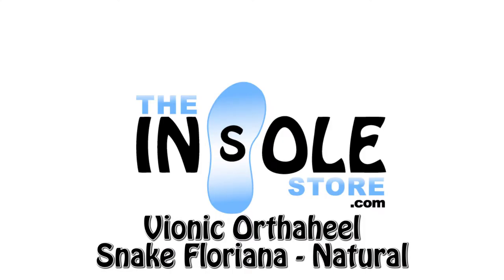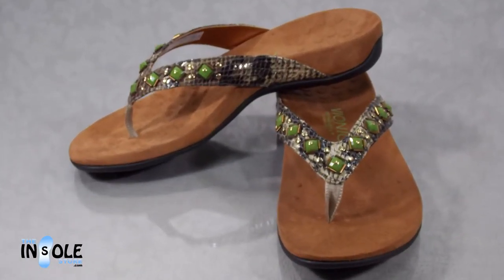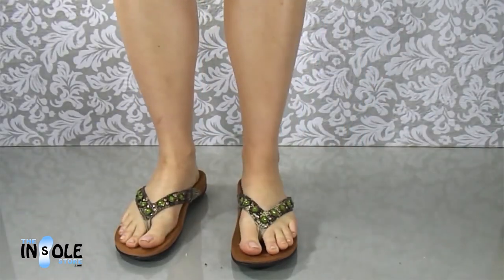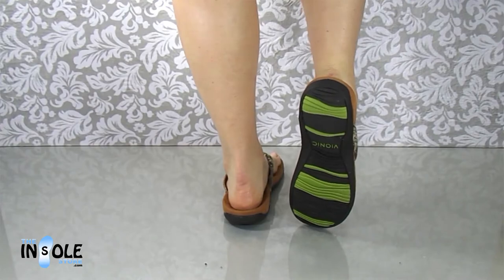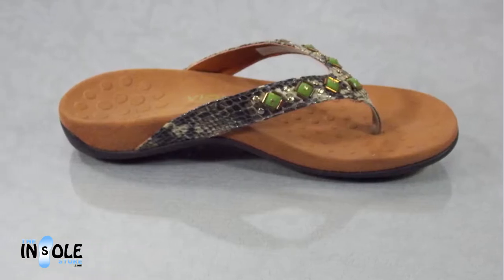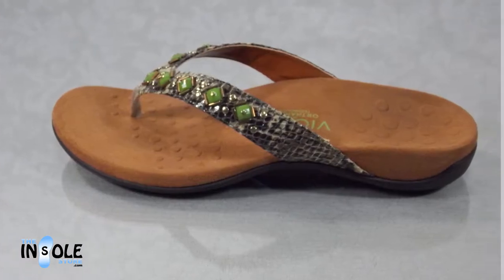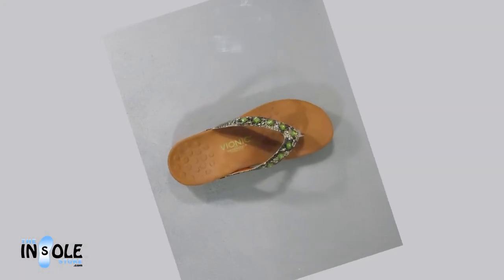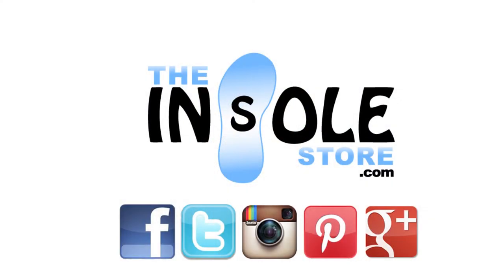Vionic Orthaheel Snake Floriana Natural Orthotic Sandals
The Vionic with Orthaheel Technology Natural Snake Floriana Sandals offer you the opportunity to look great AND feel great with an unparalleled combination of fashion, comfort, and support. Featuring Orthaheel's orthotic technology and stylish bling, it's time to "Bring on the bling"--in comfort.

Features:

Synthetic Leather Snake Upper with a studded design

Comfortable & soft webbed toe-post

Orthotic footbed with deep heel cup and arch support

Medium-density EVA midsole for support and comfort

Threaded-design on outsole for traction

The Vionic Orthaheel Natural Snake Floriana Sandals is a thong-style sandal designed to give you a great combination of support and comfort. The webbed toe-post ensures that you will experience no rubbing and chafing, while the snake inspired man-made upper--with studded embellishments across the vamp--ensures the same level of comfort for the top of your foot. The Natural Snake Floriana Sandals also feature Orthaheel's orthotic footbed with deep heel cup and arch support, helping to align your foot, as well as a medium-density EVA midsole for shock absorption and cushion.

Item#: OH - 340FLORIANA-NAT